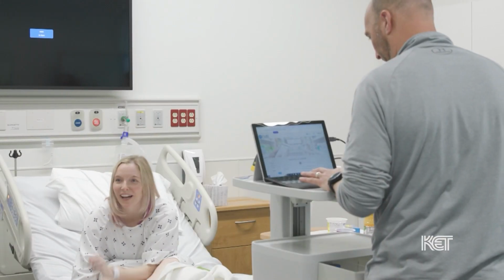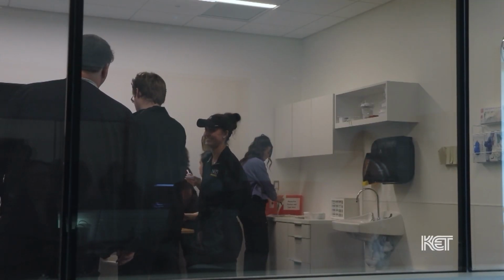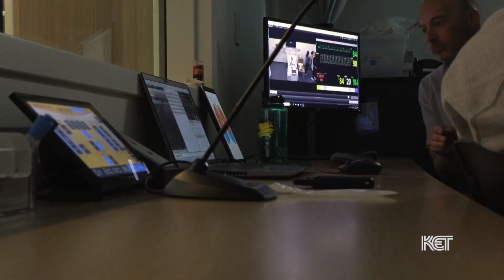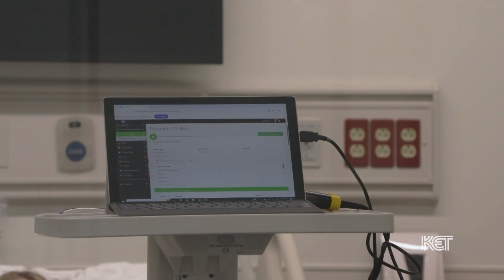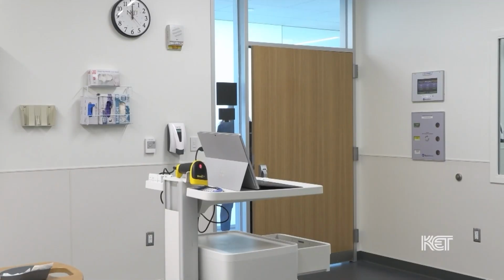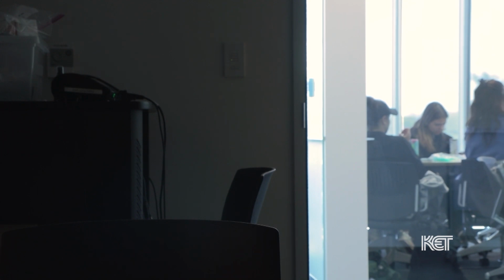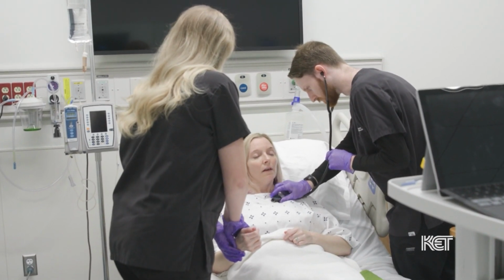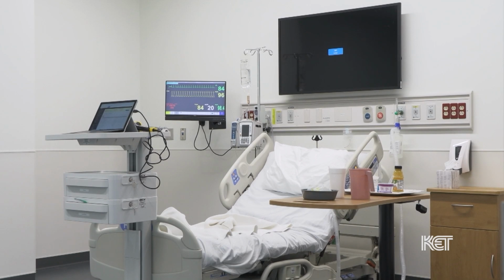Actors Help NKU Students Prepare for Real-Life Scenarios | Kentucky Edition | KET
NKU's Simulation Center uses actors to help students in the health field prepare for real-life scenarios.

Northern Kentucky University's Simulation Center uses actors to help students in the health field prepare for real-life scenarios in their jobs after college. Kentucky Education spoke with the director of the simulation center and an actor to see why this method helps.